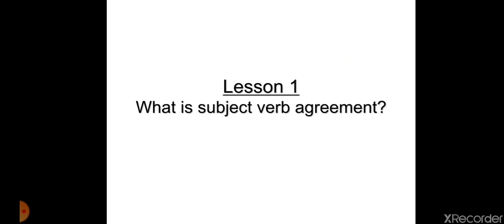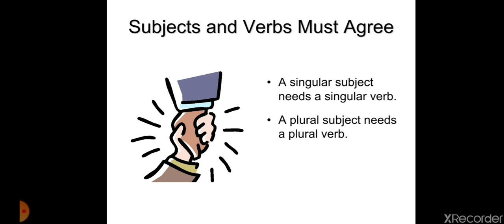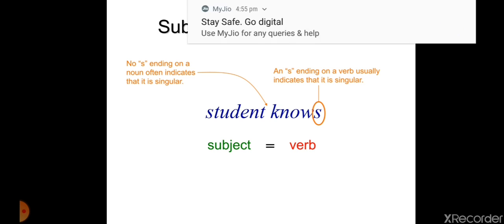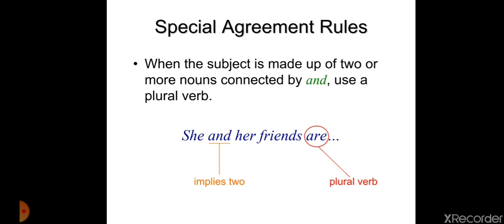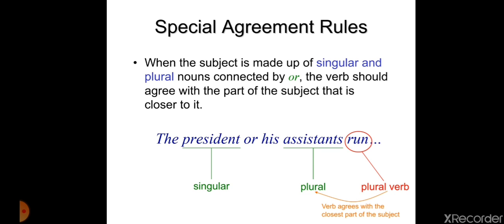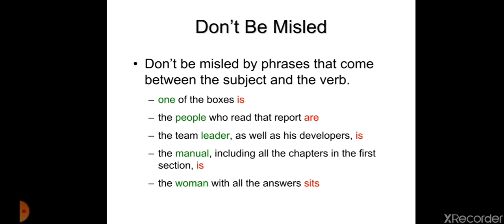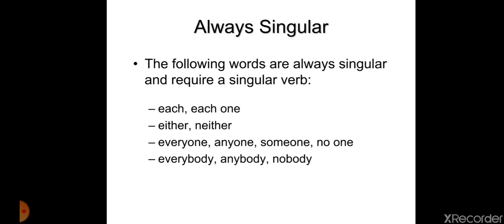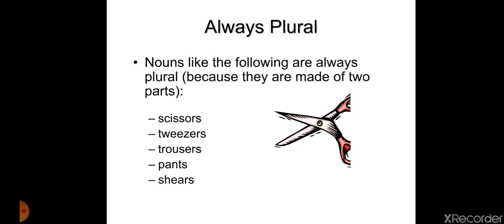Sub Verb Agreement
English (S&H), 1st Year/2nd Semester/R2017, Technical English, Subject Verb Agreement, By R.Thirumalai Rajan